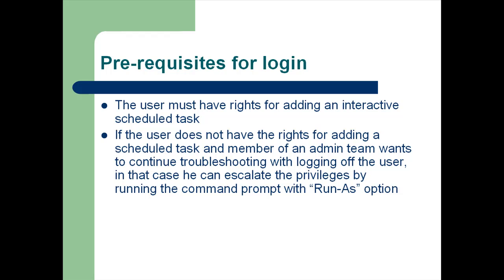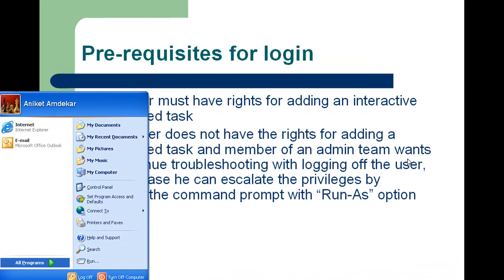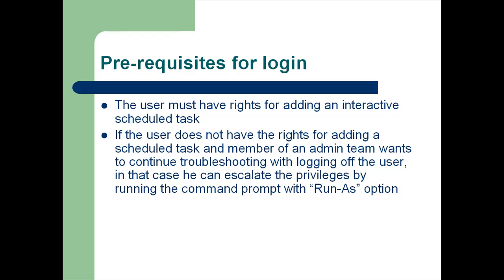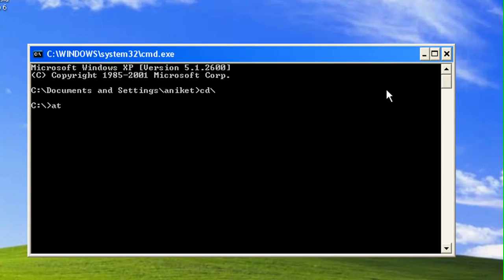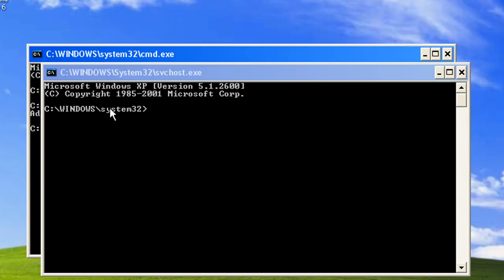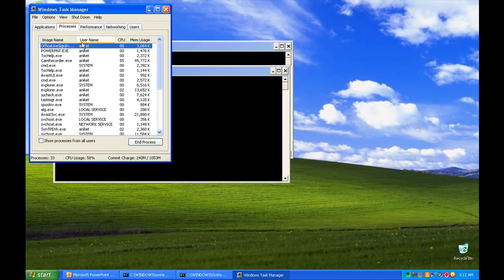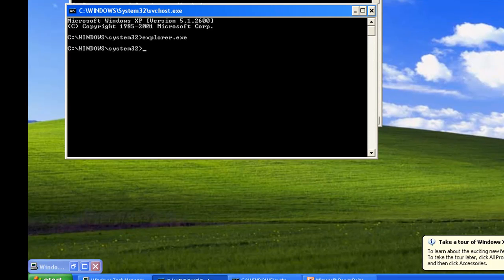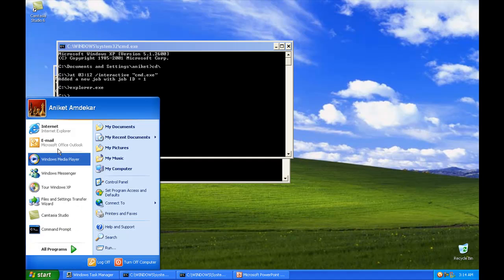log on as SYSTEM account.mp4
This video is about logging in a machine with SYSTEM account.  When we add a scheduled task, it runs under system account.

Using the interactive scheduled task this can be achieved.

The system account and the administrator account (Administrators group) have the same file privileges, but they have different functions. The system account is used by the operating system and by services that run under Windows. There are many services and processes within Windows that need the capability to log on internally (for example during a Windows installation). The system account was designed for that purpose; it is an internal account, does not show up in User Manager, cannot be added to any groups, and cannot have user rights assigned to it. On the other hand, the system account does show up on an NTFS volume in File Manager in the Permissions portion of the Security menu. By default, the system account is granted full control to all files on an NTFS volume. Here the system account has the same functional privileges as the administrator account.